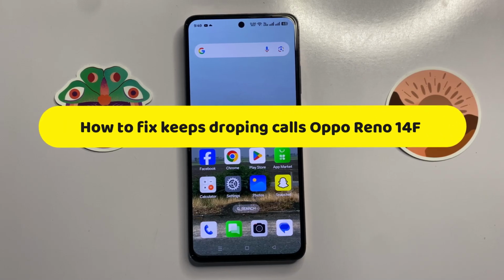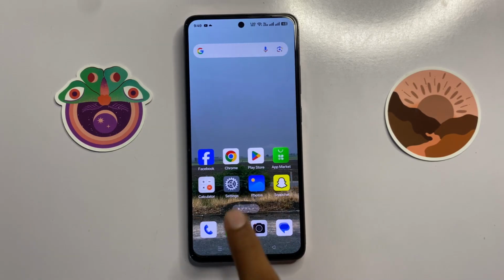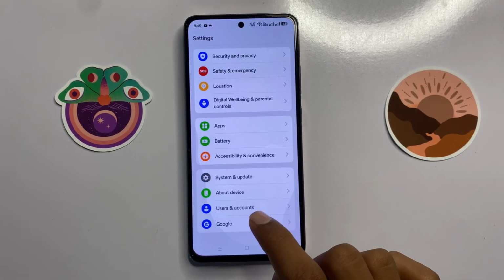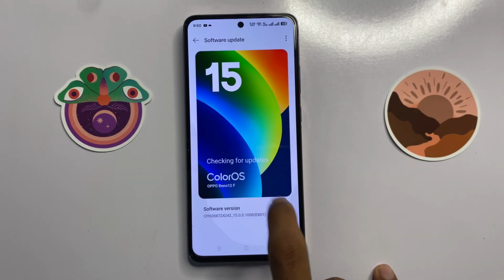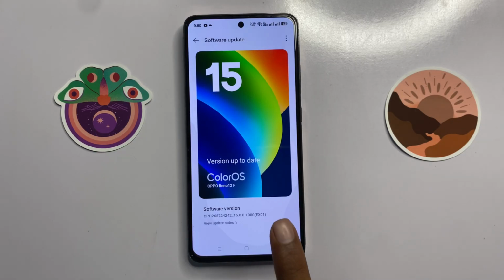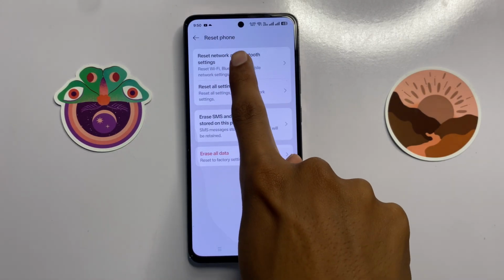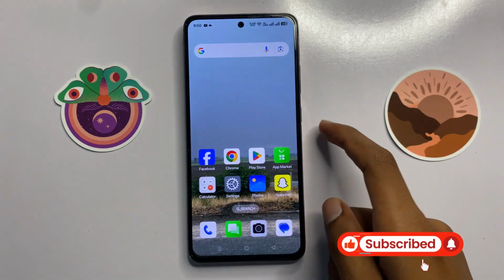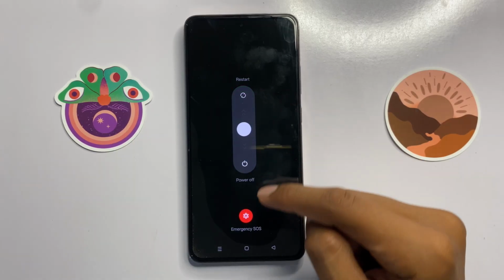How to fix keeps droping calls Oppo Reno 14f